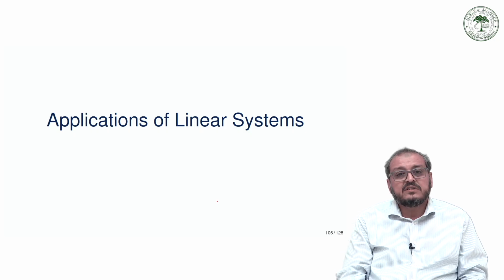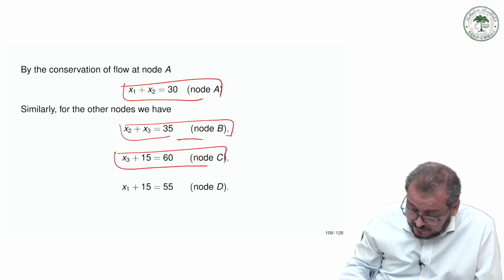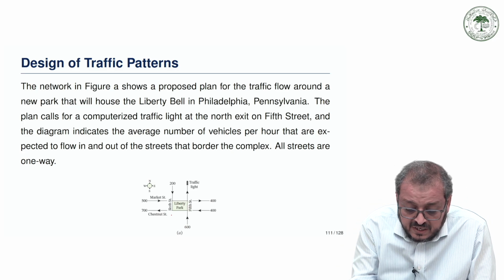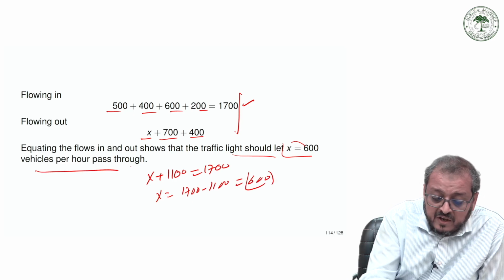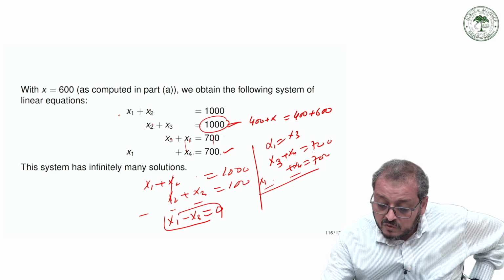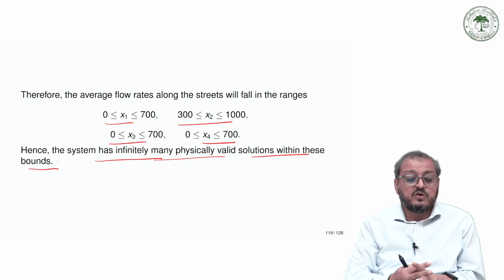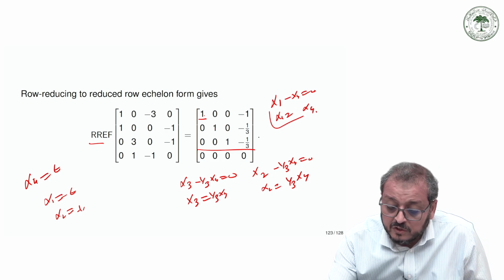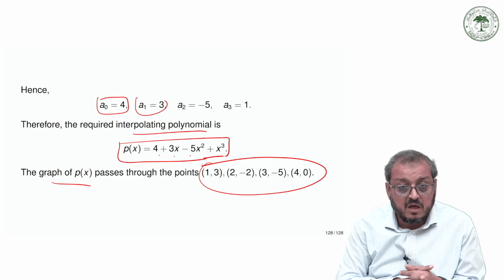Lecture 55: Applications of linear systems